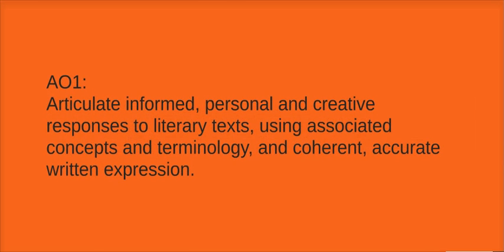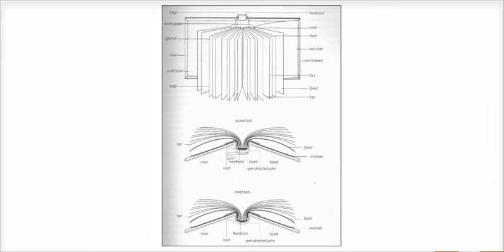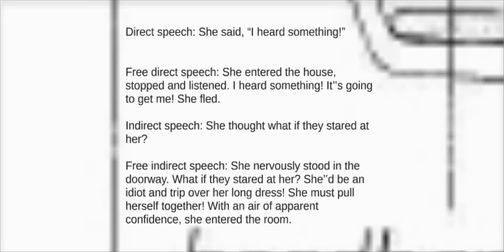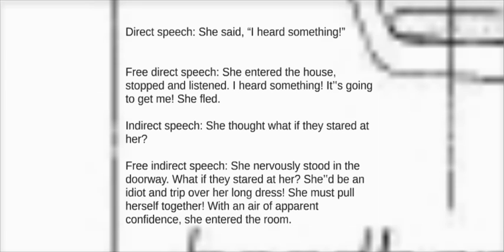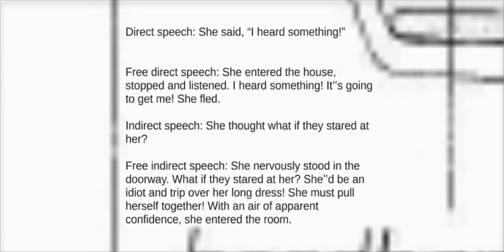A' Level English Literature: Analysing Structure Part 2